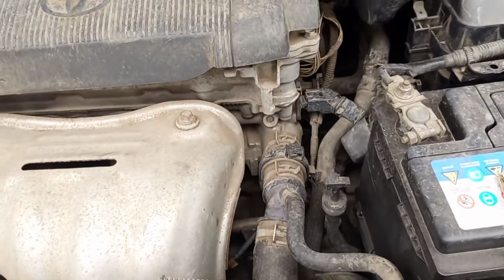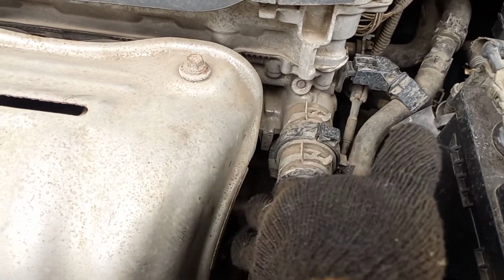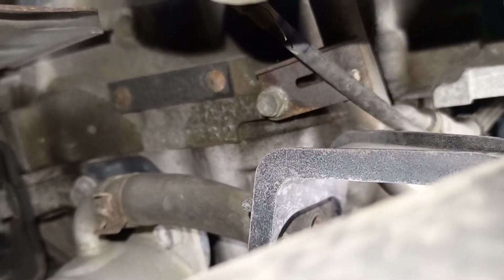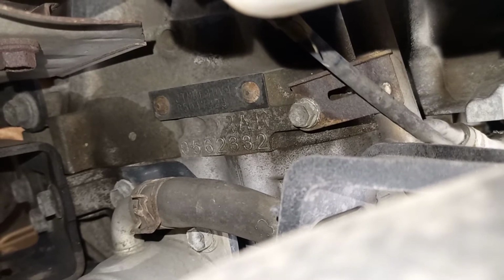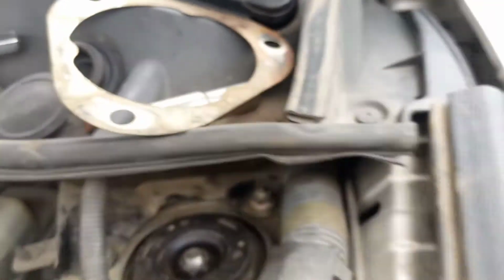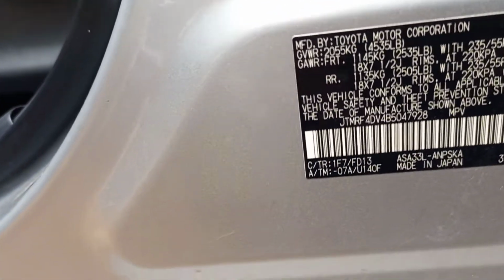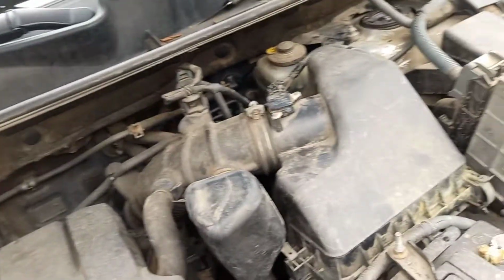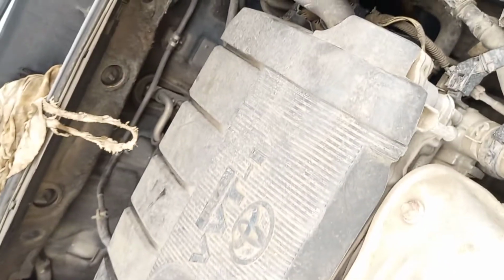Toyota Rav4 Engine and chassis number location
The video will show you where you can easily locate the engine and chassis number of your Toyota rav4 2009 upwards engine and chassis number location easily